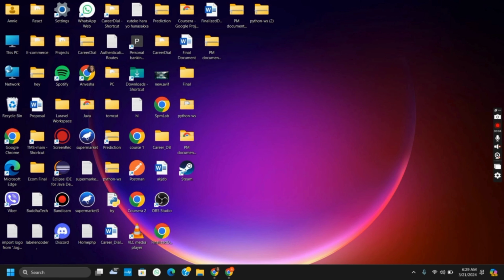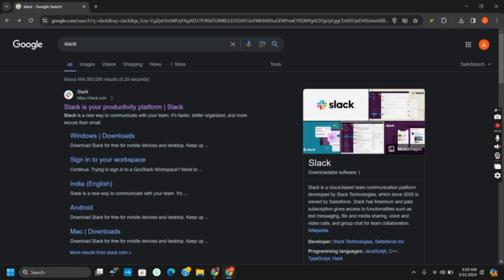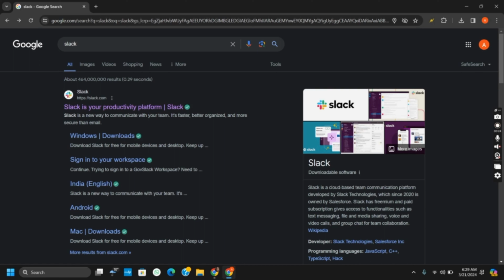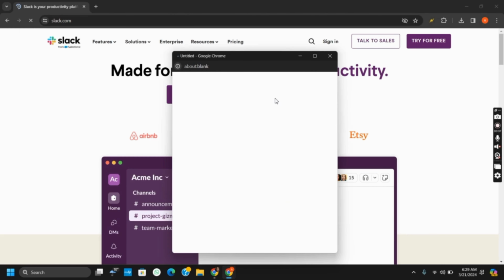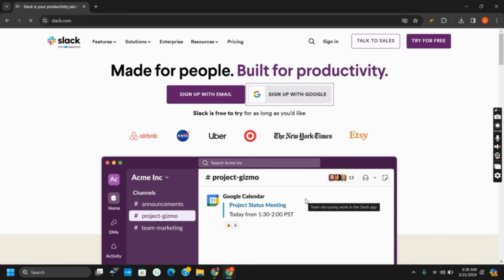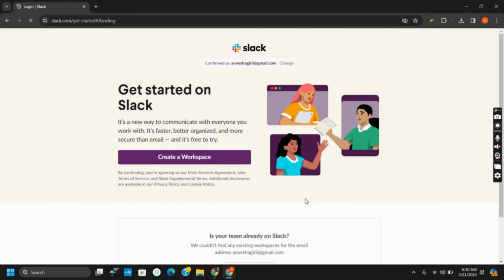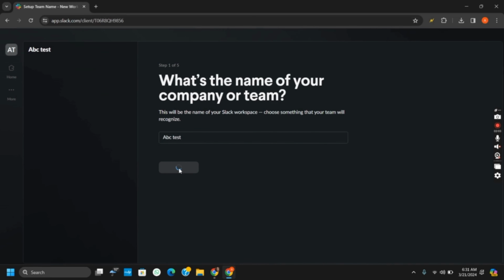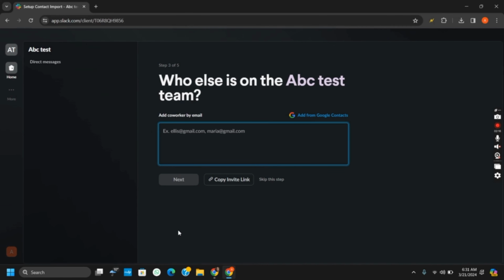What is Slack? How to Use Slack for Work? (Beginner's Guide)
Curious about Slack and how it can streamline communication in your workplace? Our beginner's guide provides an introduction to Slack and walks you through how to use it effectively for work. Learn the basics of setting up channels, sending messages, collaborating with colleagues, and staying organized with Slack's features.

In this tutorial:
0:00 - Introduction
0:05 - What is Slack? How to Use Slack for Work (Beginner's Guide)

Discover the power of Slack for improving teamwork and productivity in your workplace. Follow our beginner-friendly guide to start using Slack confidently and efficiently.